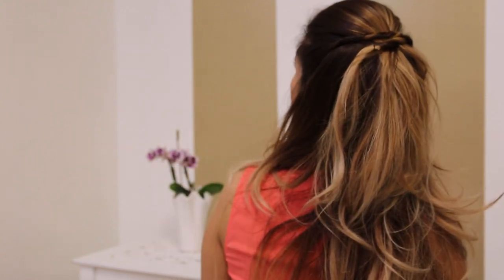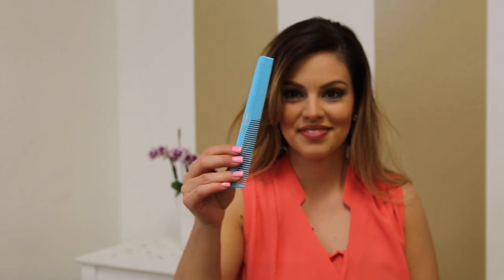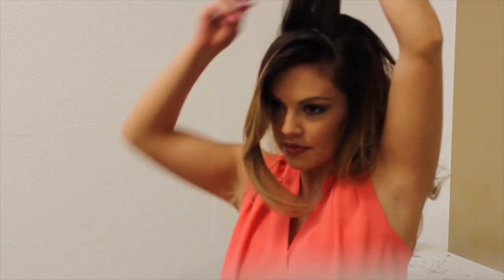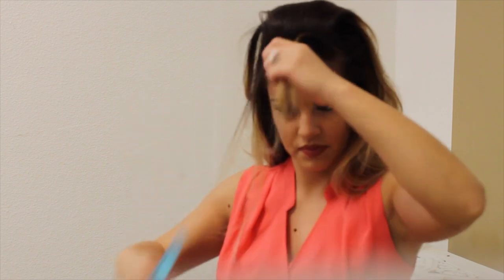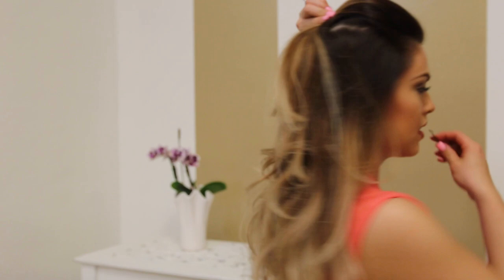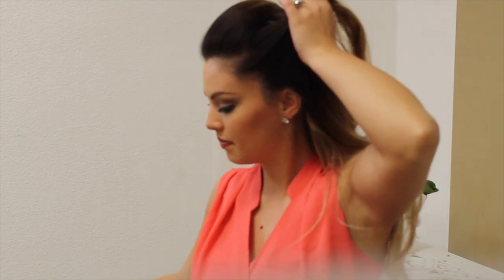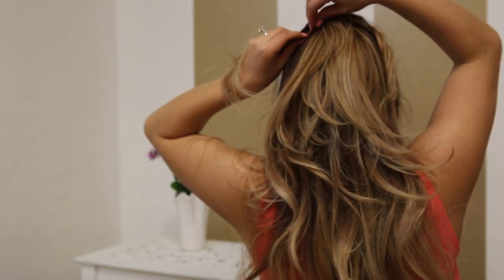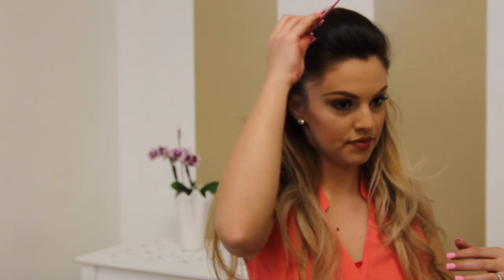Teased Half Up Do Tutorial